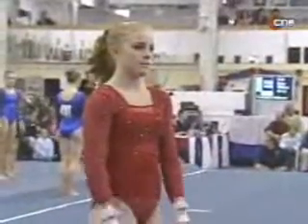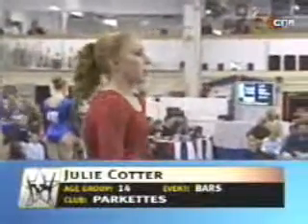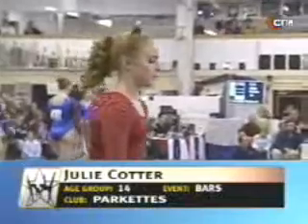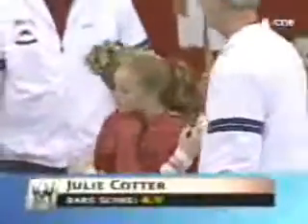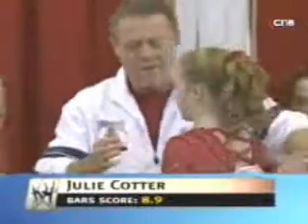Julie Cotter - 2005 Parkettes Invitational UB